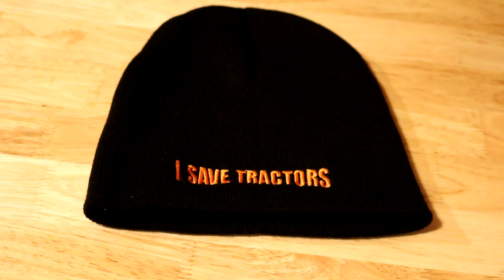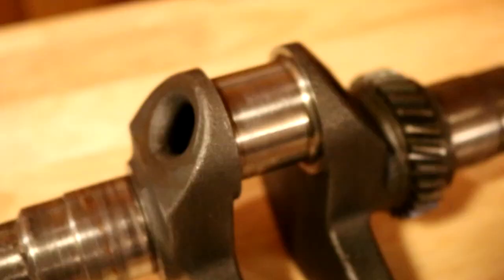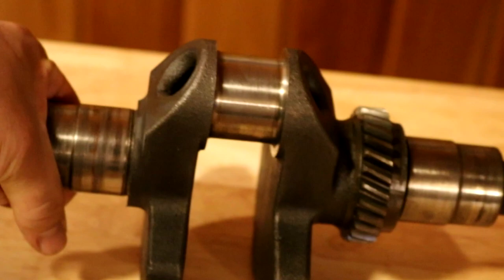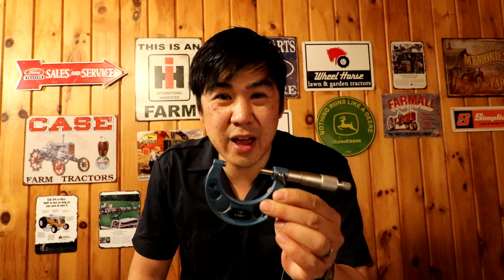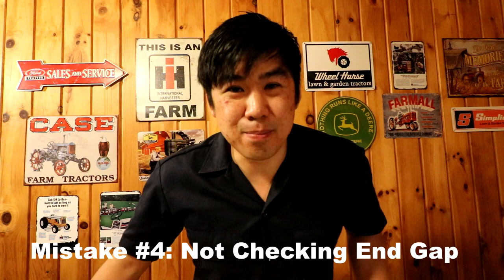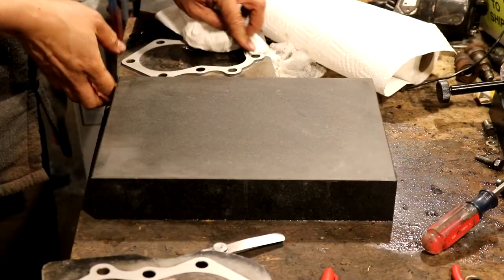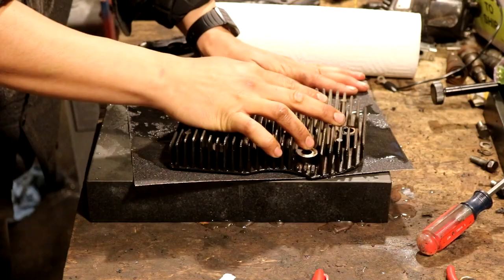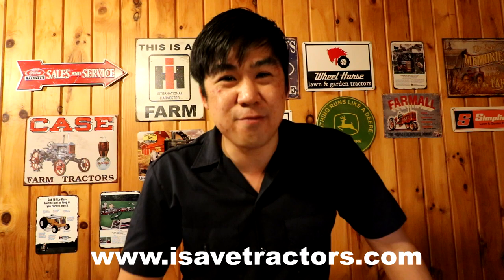5 Common Mistakes when Rebuilding Garden Tractor Small Engine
In this video I quickly identify and discuss 5 common mistakes people make when rebuilding their old vintage garden tractor small engine.

iSaveTractors is the leading developer of the best quality aftermarket parts for vintage garden tractor small engines. We currently have parts for the old Kohler K Series, Briggs and Stratton Cast Iron, Tecumseh, Wisconsin, and Onan.

Micrometer set I recommend:

Telescoping Bore Gauge: